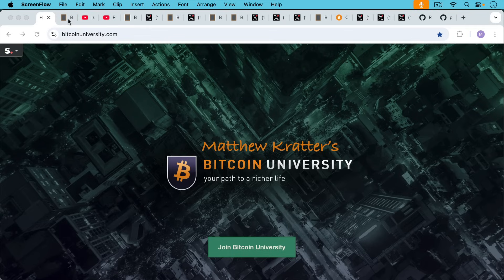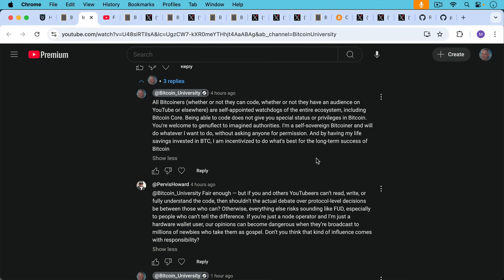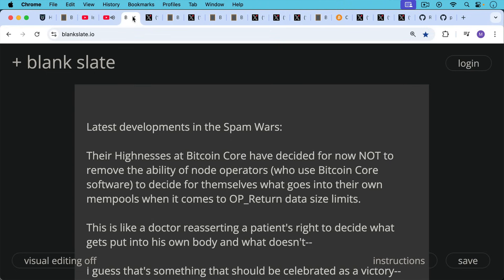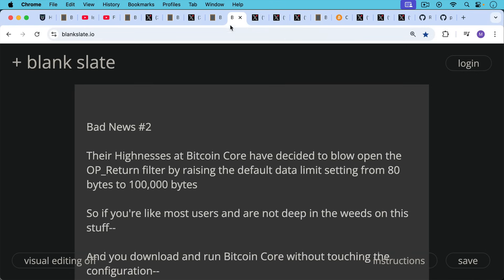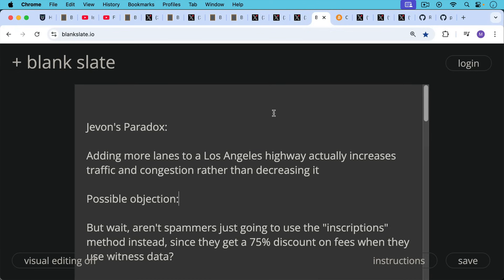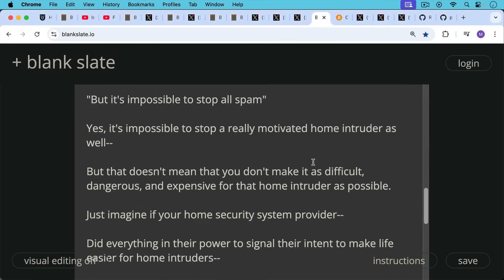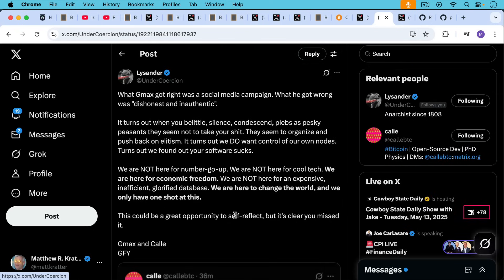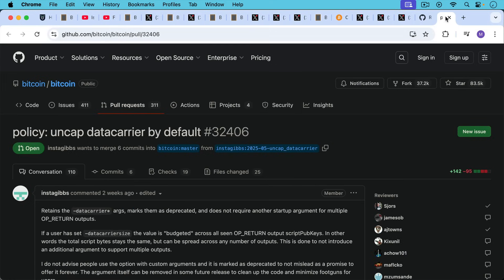Don't Tread On My Mempool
In this video, I provide an update on Bitcoin Core's latest attack on the Bitcoin network and node operators.

Core has decided to increase the OP_Return limits from 80 bytes to 100,000 bytes, thus ensuring that even more spam will be relayed by node operators who run Bitcoin Core and accept the default settings.

Further, it appears that they are planning on completely removing configurability in a future update.

If you want sovereign control over your own mempool, run Bitcoin Knots instead.

The idea that you don't get to decide what goes in your own node's mempool is a full blown attack on decentralisation:

If you make OP RETURN limits larger by default in Bitcoin Core, you will see a lot more large OP RETURNS in blocks:

Those who think removing the OP_RETURN limit would reduce the number of spam transactions should look up Jevon's Paradox: